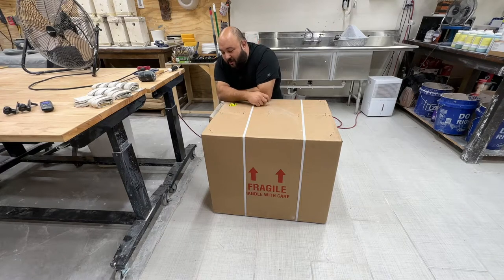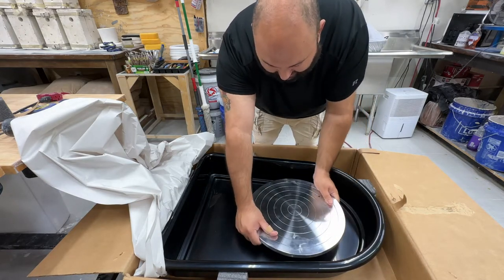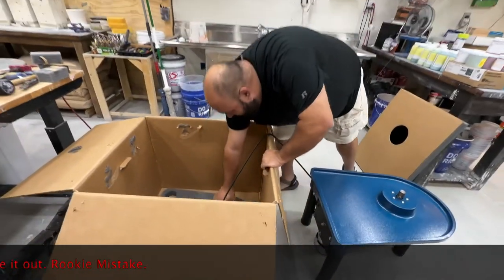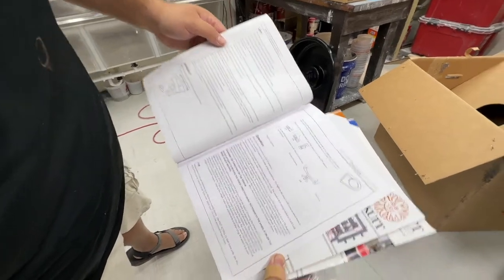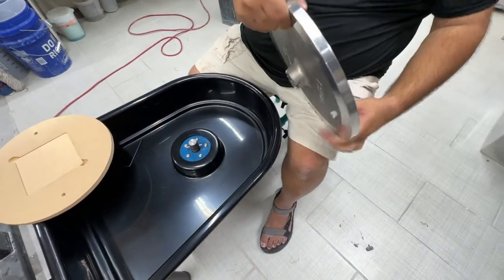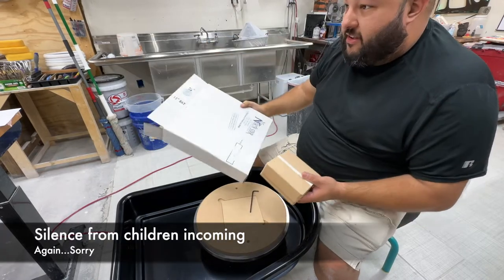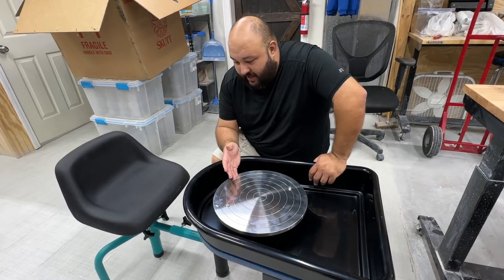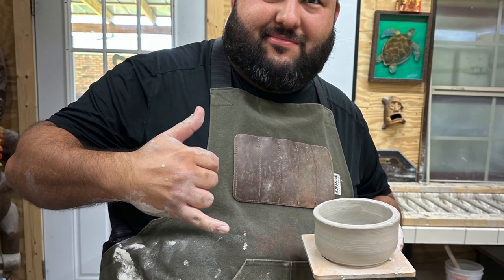Skutt Premier Pottery Wheel Unboxing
My unboxing of my Skutt "Premier" Electric Potter's Wheel (formerly Thomas Stuart) 1 hp Removable Pan.